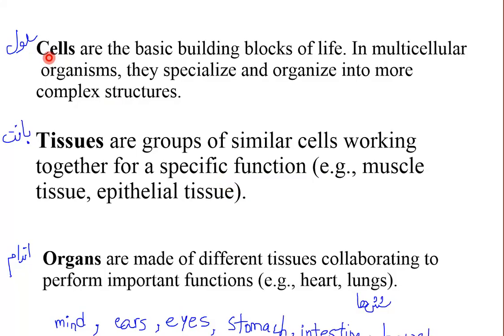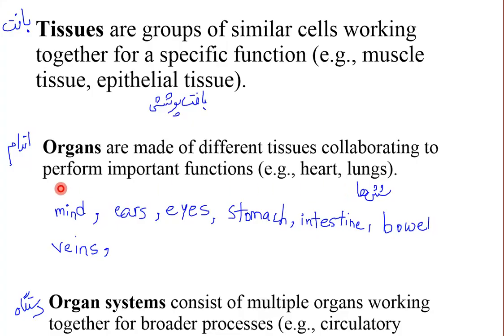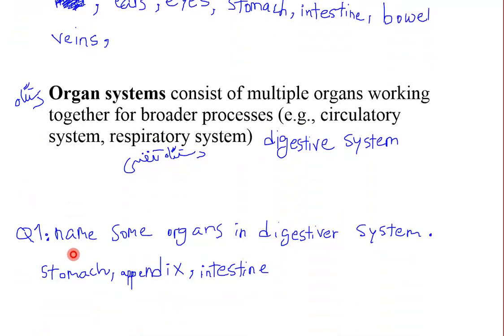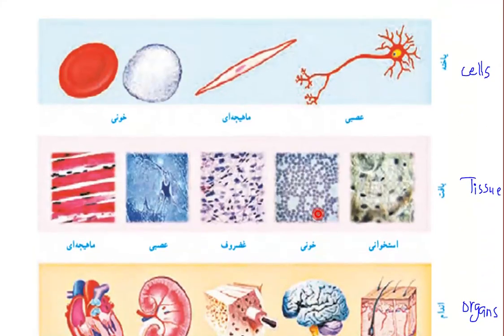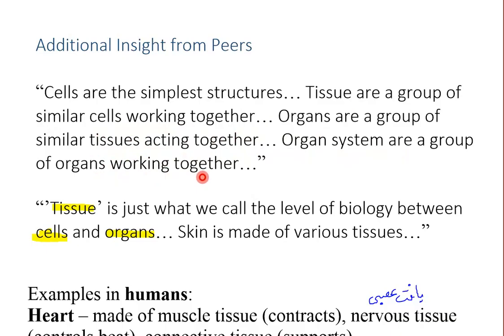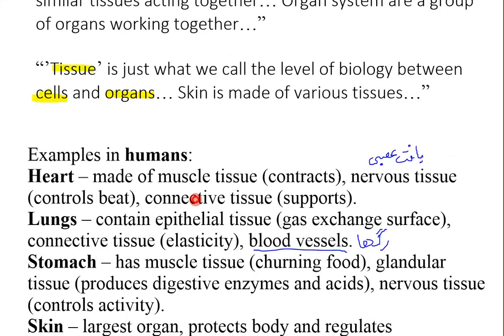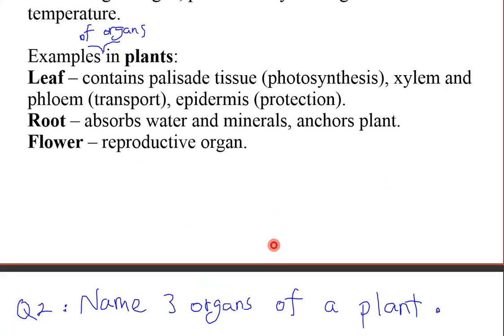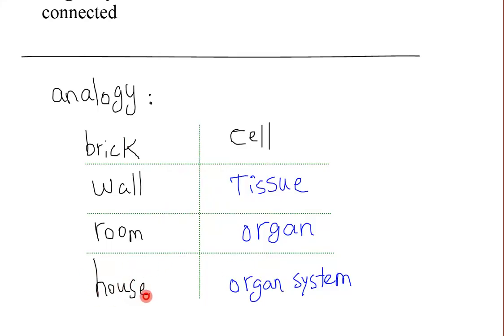Elementary science tutor- (cell, tissue, organ, organ system)